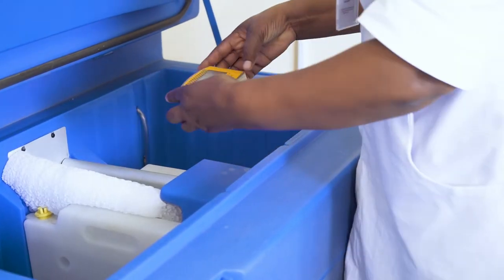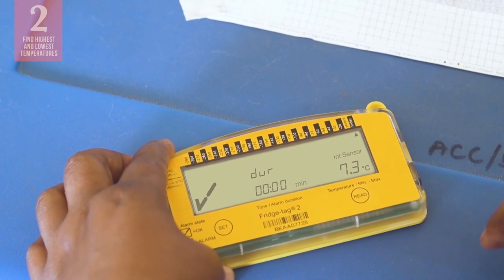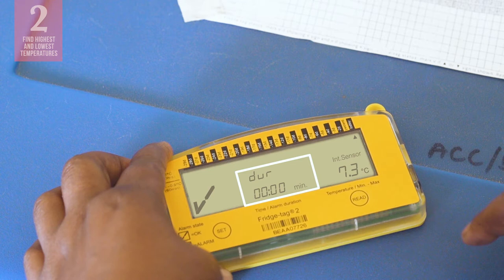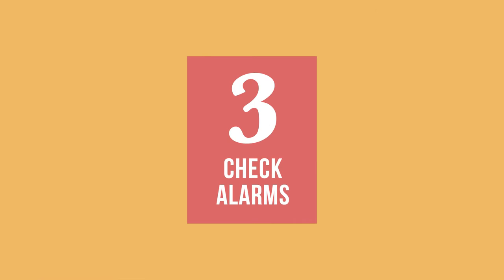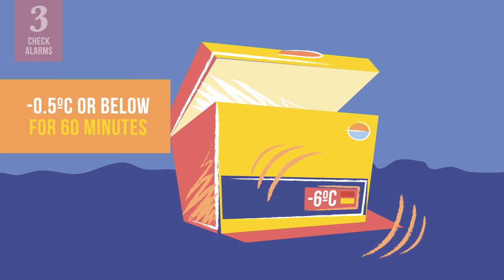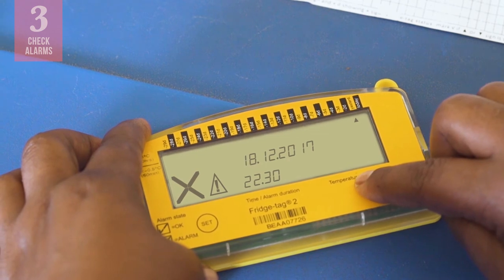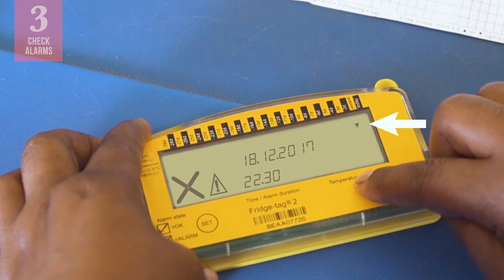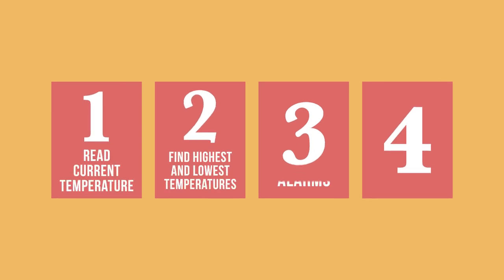How to Monitor Temperature on a Fridge-Tag Device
Vaccines must be stored and transported at the correct temperature. In this video, we will show you how to interpret the information on a Fridge-tag, so you can better monitor vaccine temperatures.